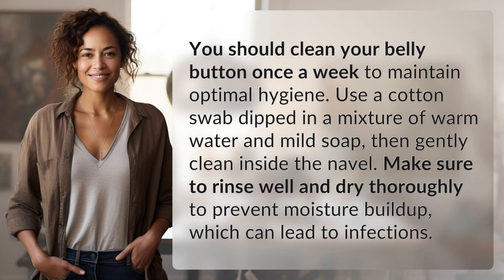How often should you clean your belly button for optimal hygiene?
Belly Button Hygiene: How Often Should You Clean Your Navel? 👉 Belly Button Hygiene 👉 Discover the best practices for maintaining optimal hygiene in your belly button. Learn how often to clean your navel and the proper technique to prevent infections.

Laura S. Harris (2024, June 12.) How often should you clean your belly button for optimal hygiene?
    🌐 AskAbout.video